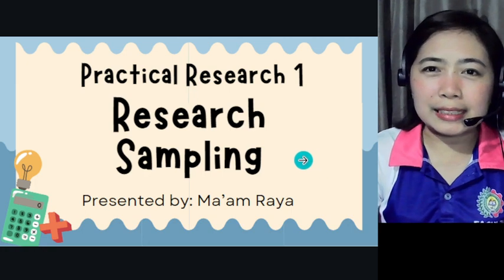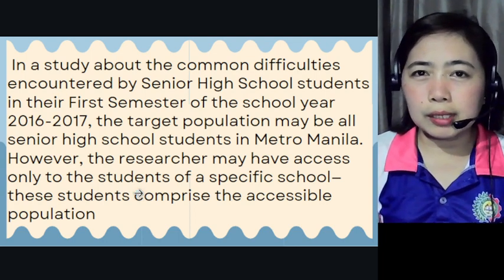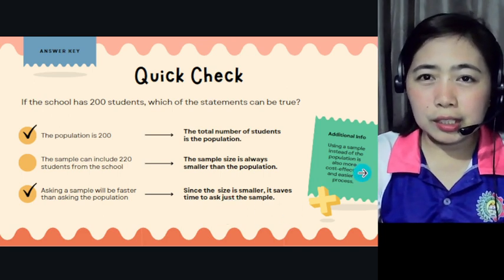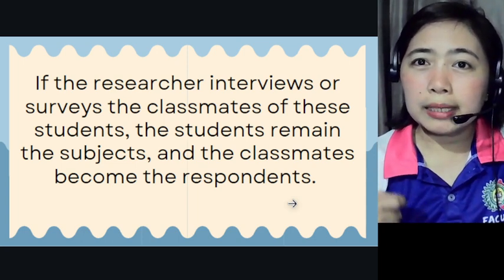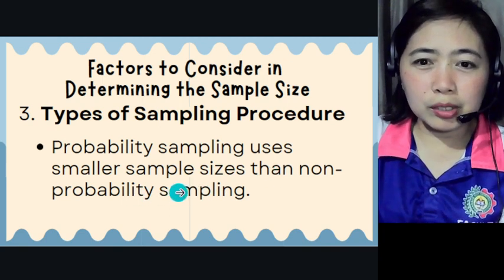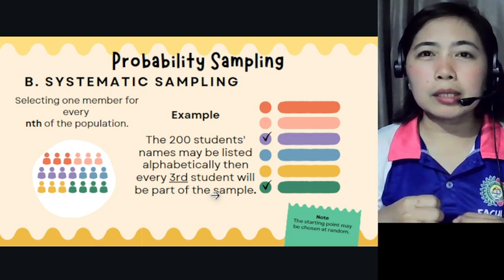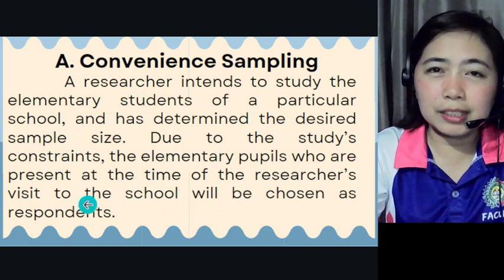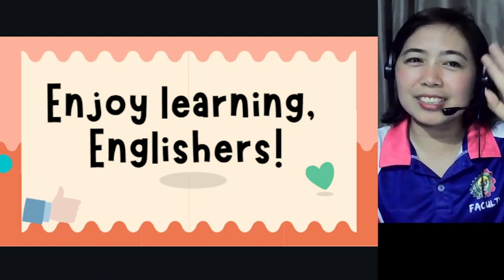RESEARCH SAMPLING|PRACTICAL RESEARCH 1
SAMPLING IN RESEARCH
 Sampling is a process through which a researcher selects a portion or segment from the population at the center of the researcher’s study. The population is a group of persons or objects that possess some common characteristics that are of interest to the researcher, and about which the researcher seeks to learn more. There are two groups of population: the target population and the accessible population. The target population is composed of the entire group of people or objects to which the researcher wishes to generalize the findings of the study, while the accessible population is a  portion  of  the  population to which  the  researcher  has  reasonable access. For example, in a study about the common difficulties encountered by senior high school students in  their  first semester of school  year 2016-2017,  the  target population may be all senior high school students in Metro Manila. However, the researcher may have access only to the students of a specific school—these students comprise the accessible population.